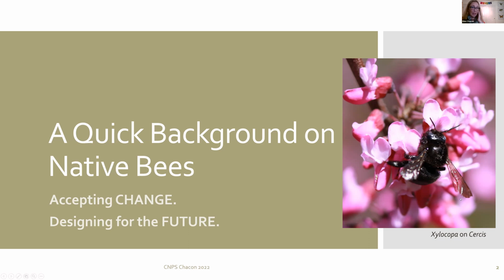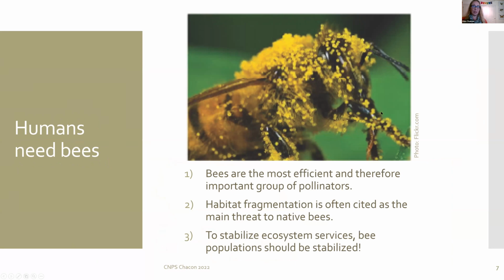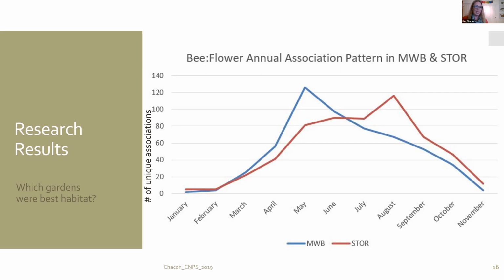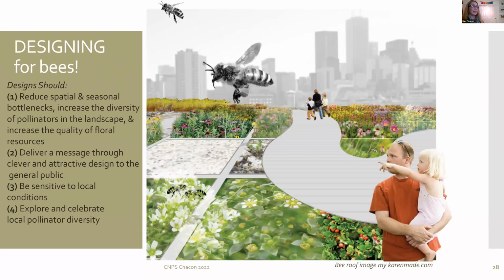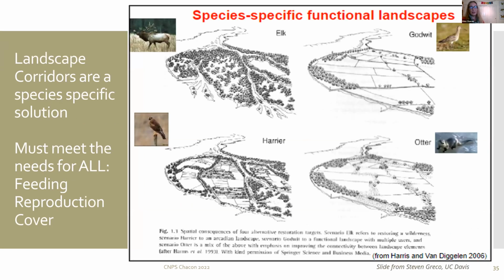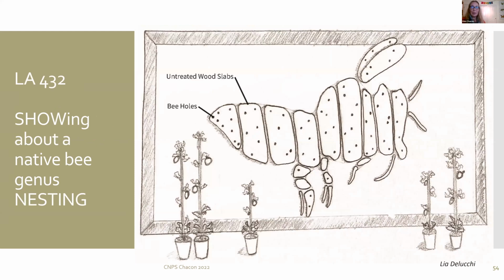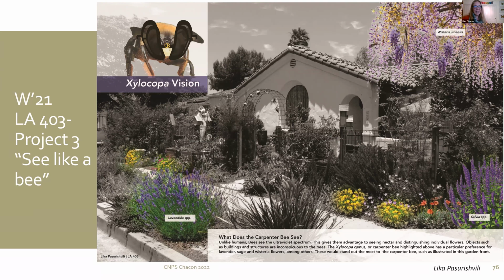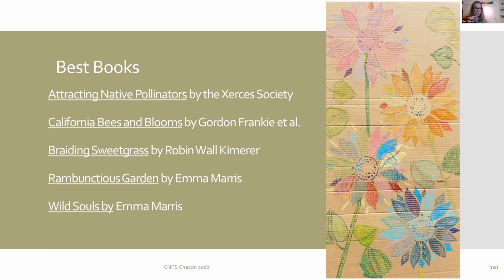February 2022: Landscape Design for Native Bees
In this talk, Dr. Kim Chacon explores the habitat needs of native bees and takes a look at what Cal Poly State University's Landscape Architecture students have been developing over the last year. These  students from the San Luis Obispo campus been challenged to complete a series of landscape designs to ecologically encourage bees at different scales.